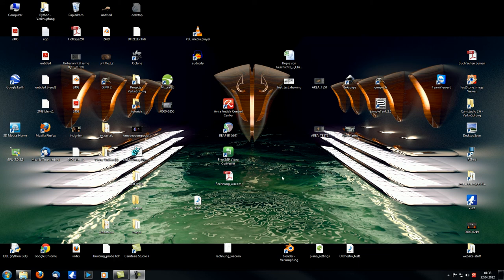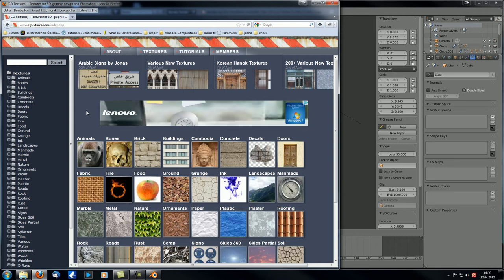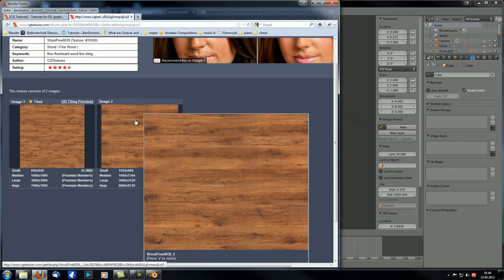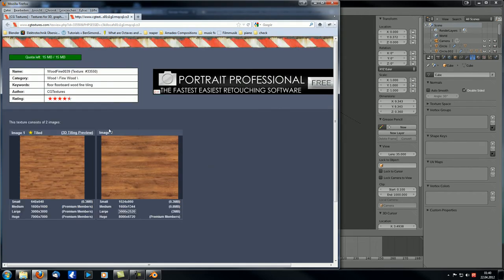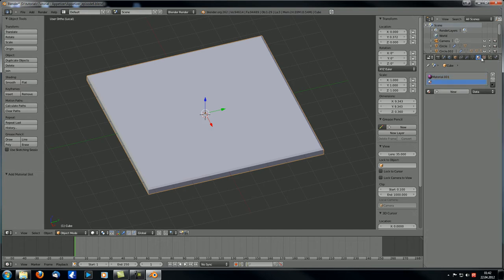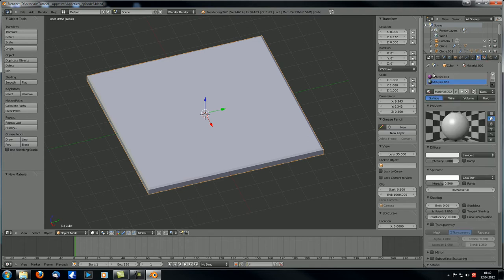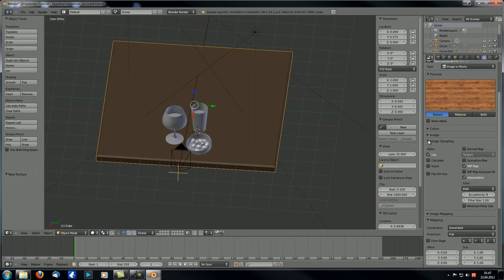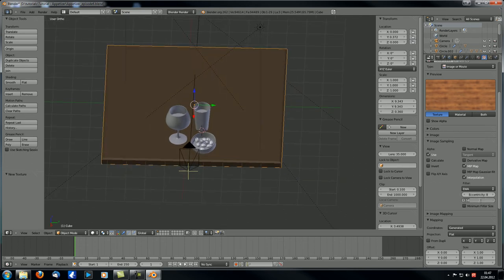Blender Tutorials | Appetizer series 6 | Materials - Wood